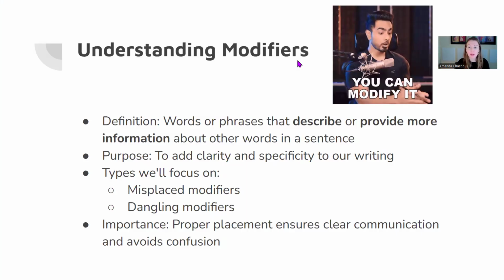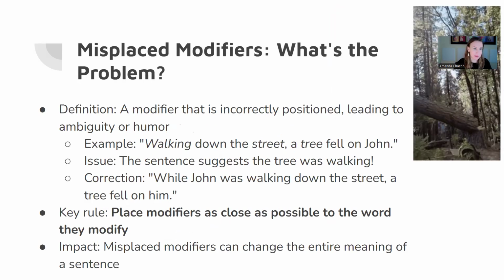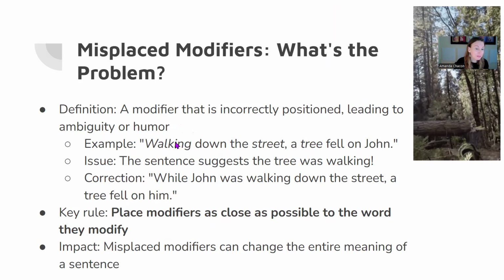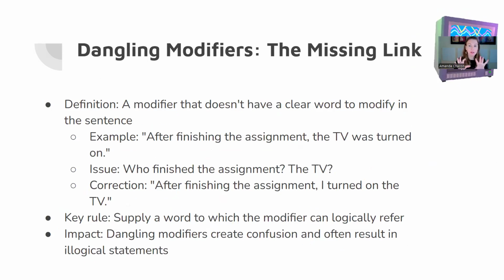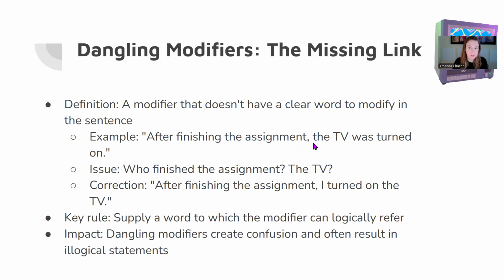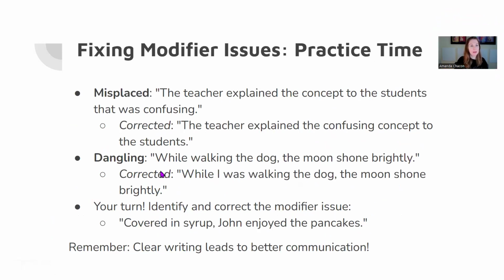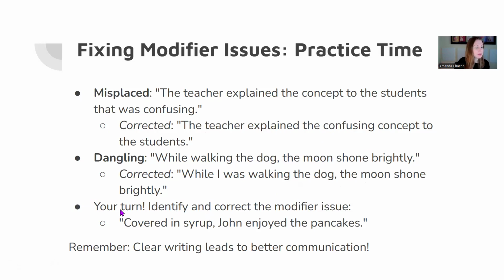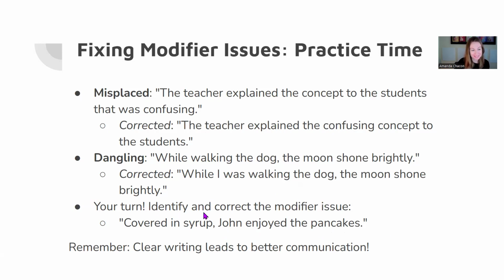Chapter 26: Misplaced and Dangling Modifiers